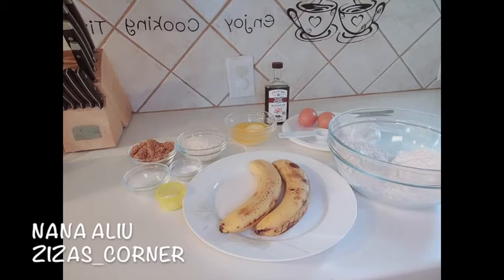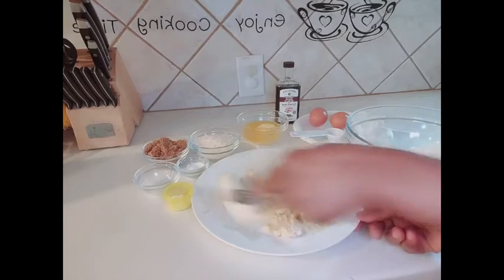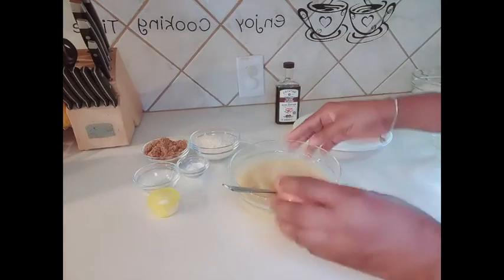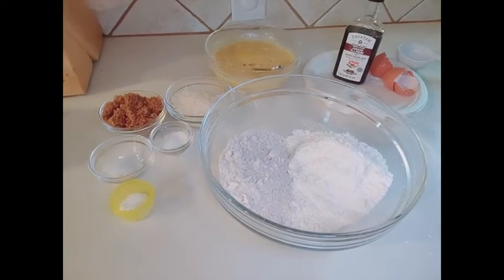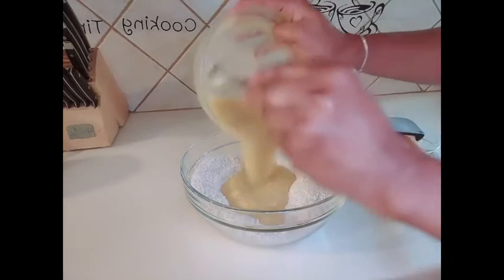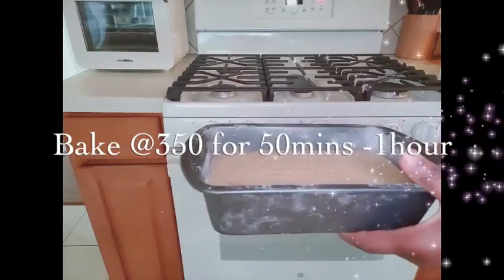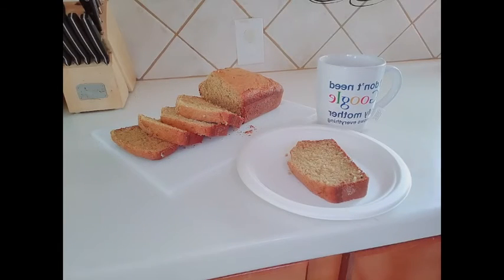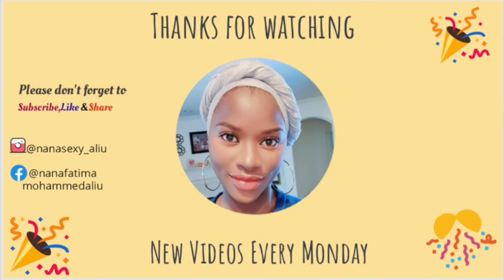Banana Bread|zizas corner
Hello guys, In this Video, check out this tasty Banana Bread. Its not your regular kind of Banana Bread but its so delicious . bananabread. I hope you try it out..Enjoy :)

INGREDIENTS
Flour - 1cup
Oat flour - 1/2 cup
Ripe Banana - 2
Vanilla Extract - 1 tbs
Eggs - 2
Salt - 1/2 tbs
Baking Powder - 1 tbs
Baking Soda - 1/2 tbs
Butter - 1 stick
Coconut flakes - 1/2 cup

Get to know me, Nana Aliu :)
I'm a Nigerian based in the US with my husband and 3 fabulous kids. I love cooking and eating, along with many other hobbies that I'd love to share with you!

I do not own or claim to own any music used in this video.